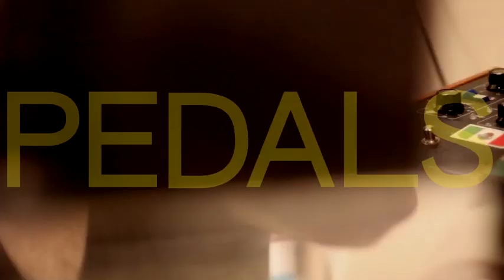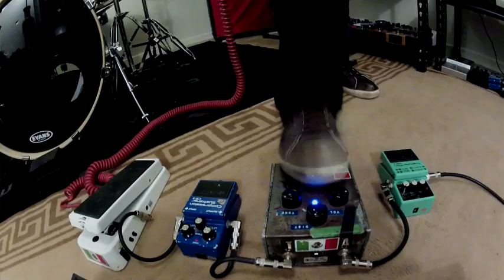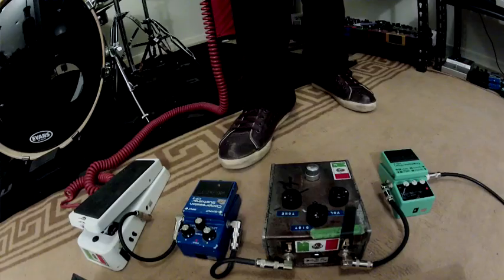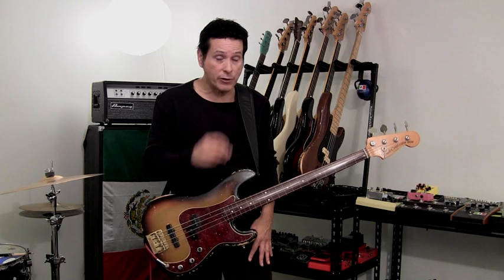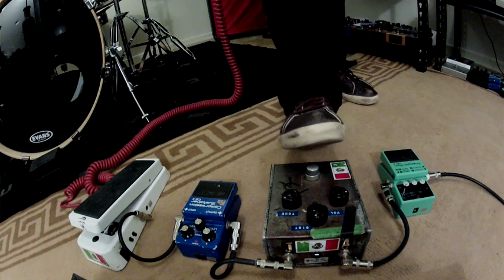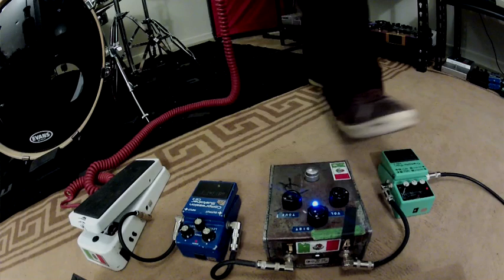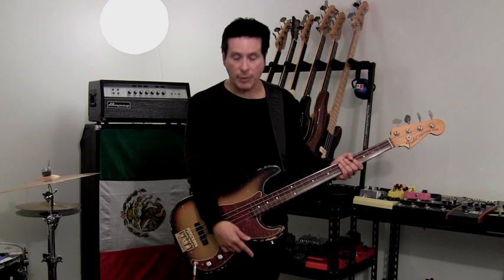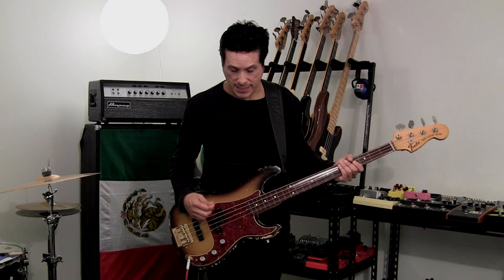Juan Alderete's Pedals and Effects: Innovation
I am pretty excited to announce the launch of Because of my 25+ year obsession for pedals/stompboxes/effects, I wanted to share my experience and knowledge in how I construct sounds and music utilizing these devices. I have spent many hours crafting sonic ideas, have reviewed many pedals and it's with these concepts, I feel can inspire my fellow musicians to stretch their musicality and originality and help them create sounds that define them.

- Juan Alderete